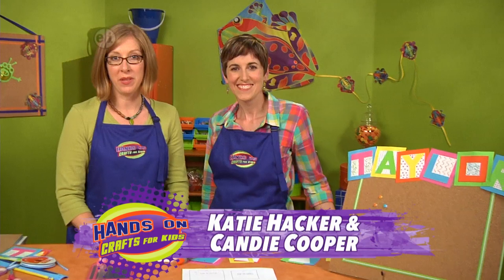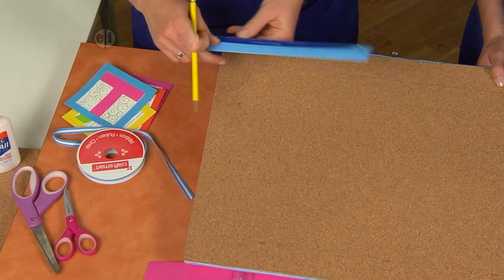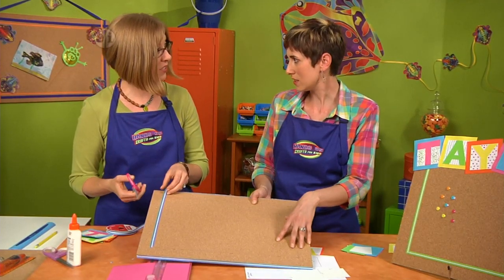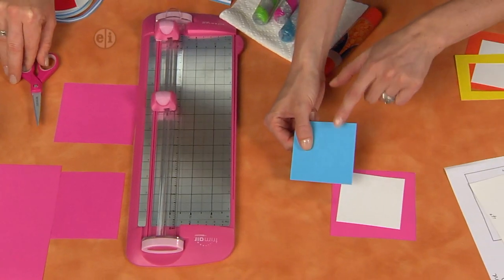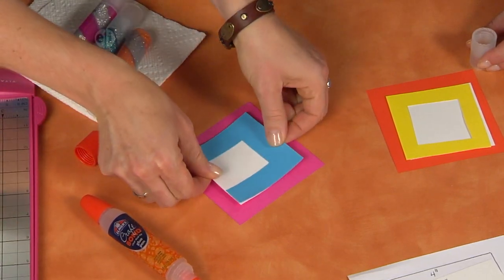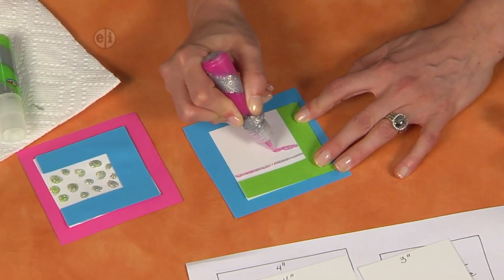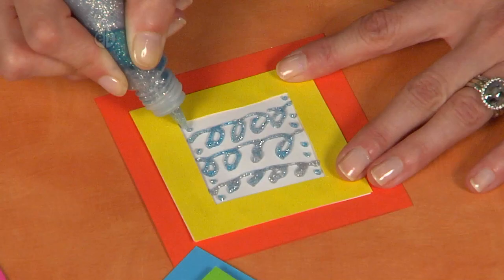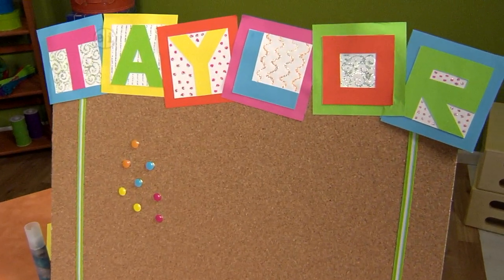Initial bulletin board on Hands On Crafts for Kids with Katie Hacker and Candie Cooper (1609-4)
On this episode we take a very personal approach using our names and monograms. Katie Hacker and Candie Cooper show how to make an initial bulletin board for your room covered with initials and doodle art. They show you how to make a personalized memo board using cork foam core board from Elmer's. This project requires adult supervision cutting the foam core boards. Ribbon is glued to the board with Glue All. Then Katie and Candie doodle on colorful cardstock with glitter pens. Learn how to personalize your own memo board for your room like this one on Hands On Crafts for Kids. Adult Supervision Required